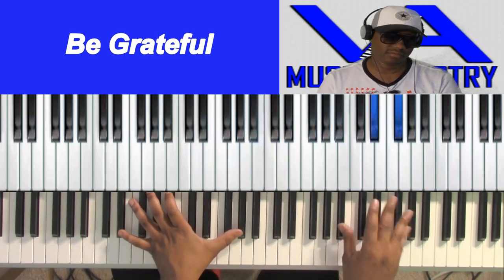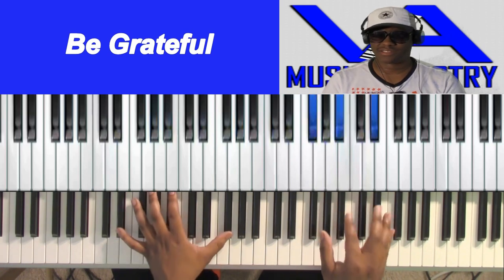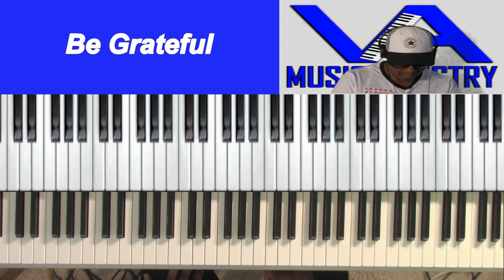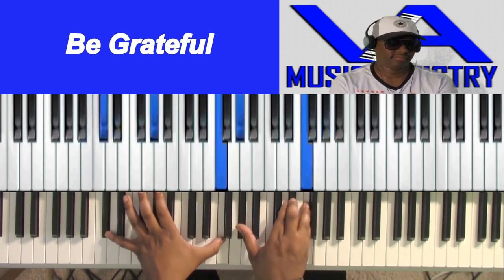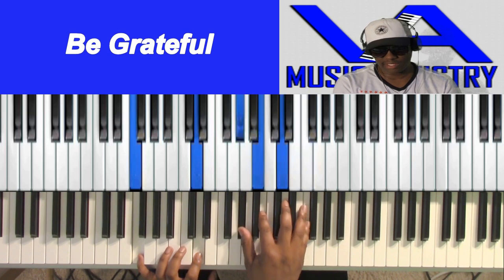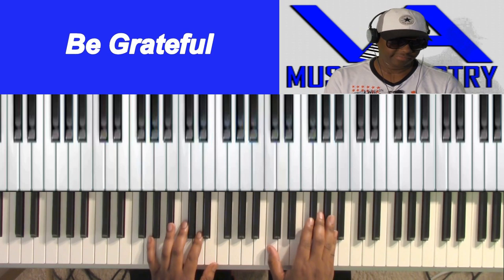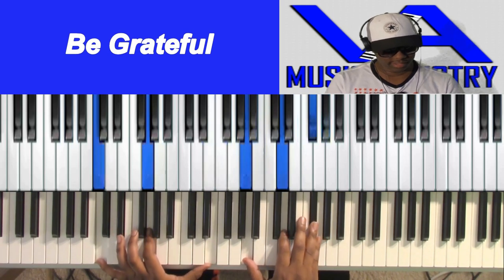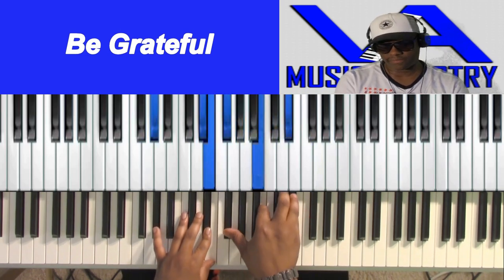Be Grateful by Watler Hawkins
GJ Hatcher on keys